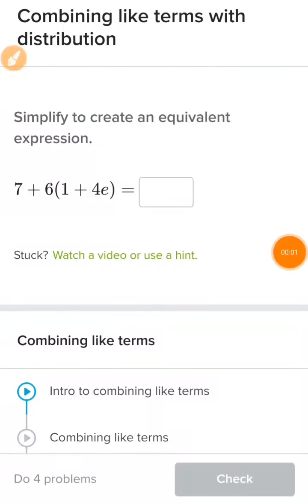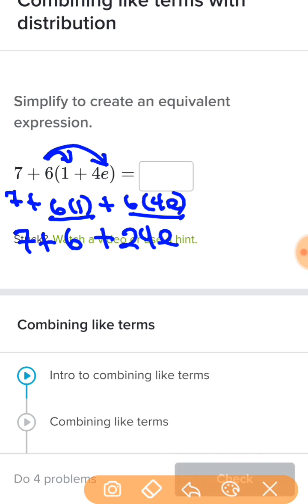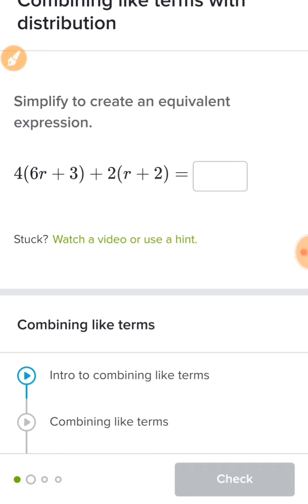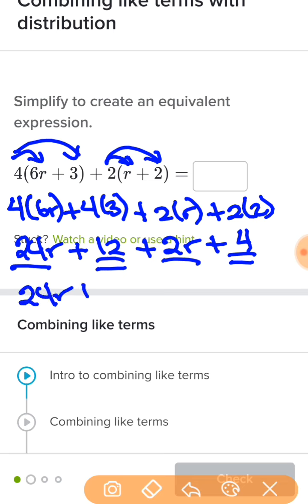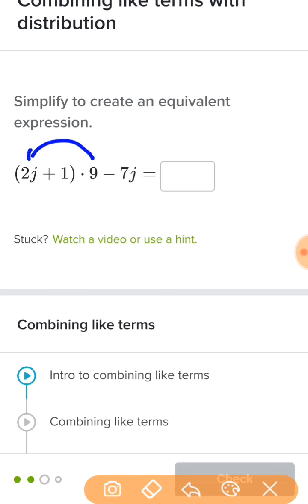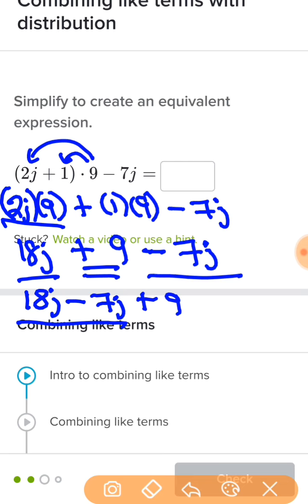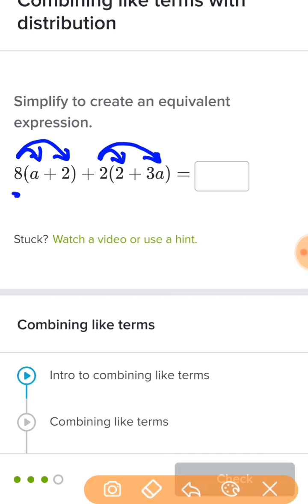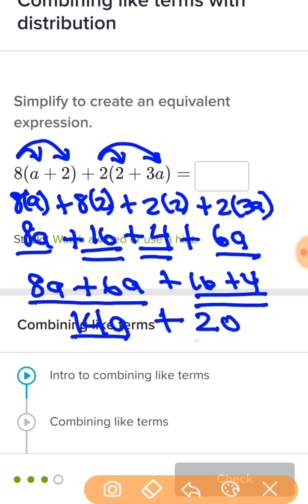Combining Lke Terms with the Distributive Propert